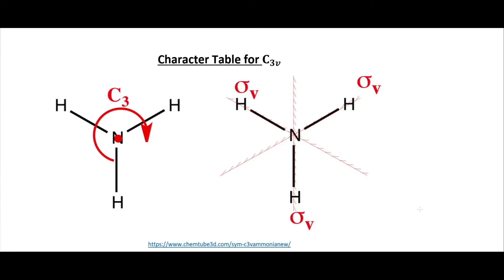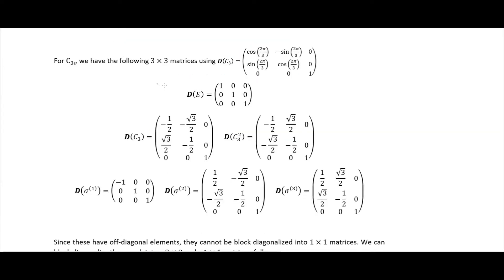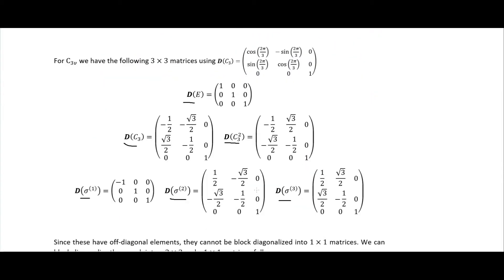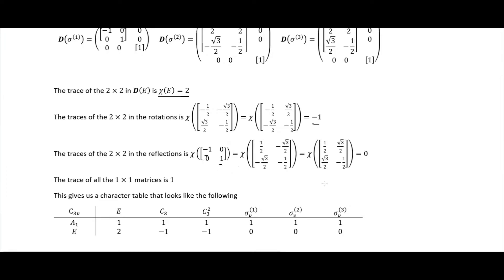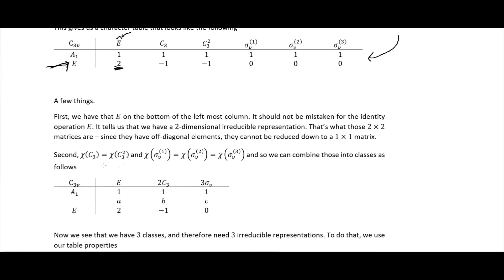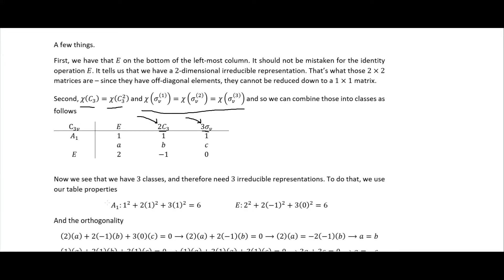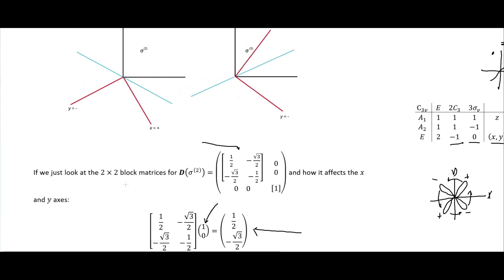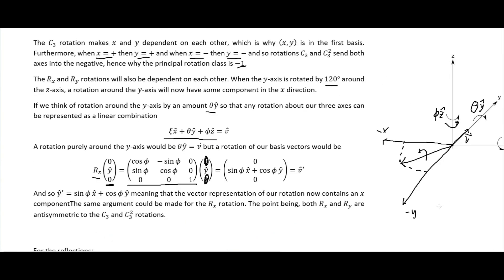Character Tables (C3v) | Group Theory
Examining the C3v character table. I explain how to obtain the irreducible representations from the matrix representations, how the irreducible representations form a group, the E Mulliken symbol, and how the C3v symmetry operations influence functions such as f(x)=x, f(y)=y, f(z)=z, and the rotations.

Other places you can find content from me:

Amazon - Author Profile

Incarnate: Existence
Incarnate: Essence
Incarnate: Schism

References